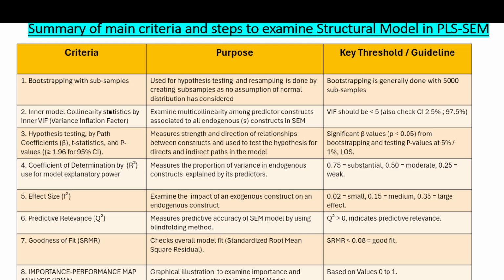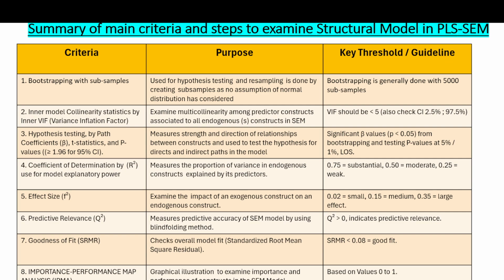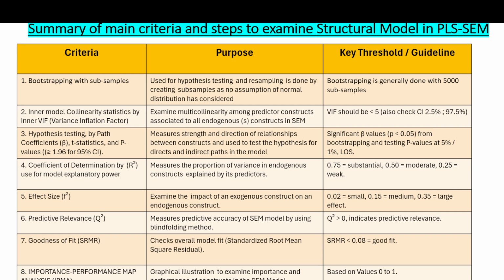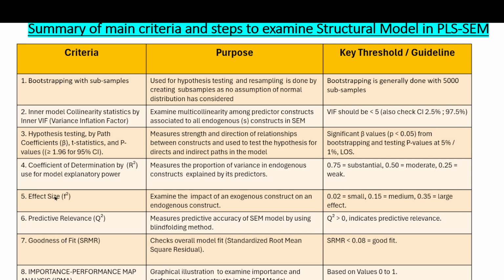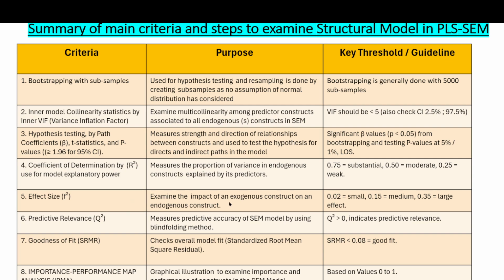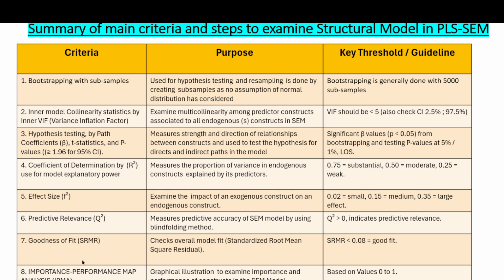1. MAIN CRITERIA AND STEPS TO EXAMINE STRUCTURAL MODEL IN PLS-SEM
This video explains the main criteria and step-by-step procedure to examine the structural model in PLS-SEM. Learn how to assess path coefficients (β), significance (p-values), R², effect size (f²), predictive relevance (Q²), and collinearity (VIF) to validate your structural model properly.